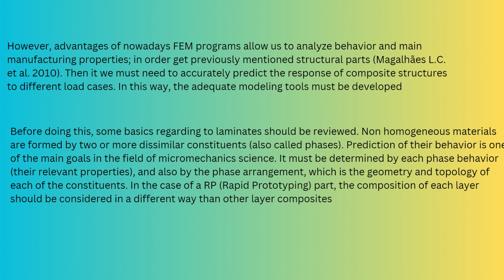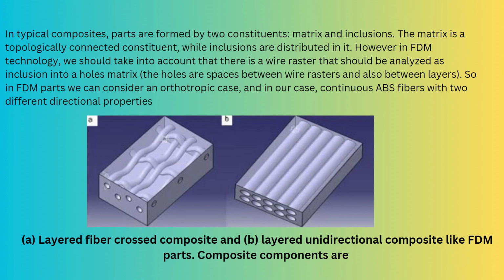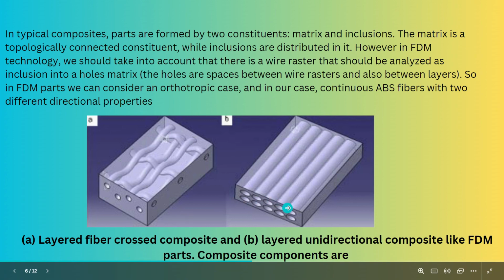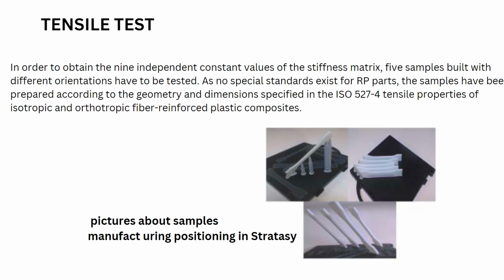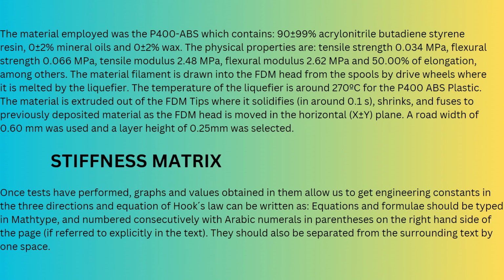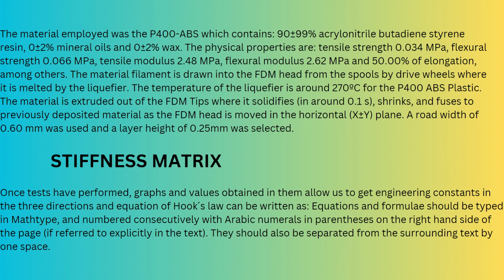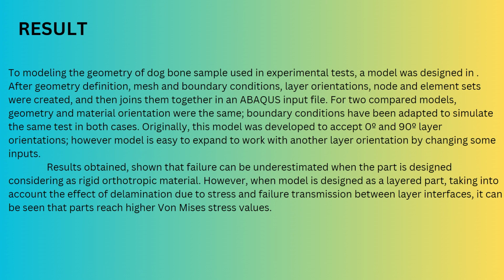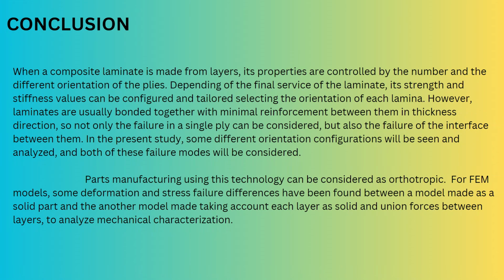Comparative between FEM Models for FDM Parts and their Approach to a Real Mechanical Behaviour